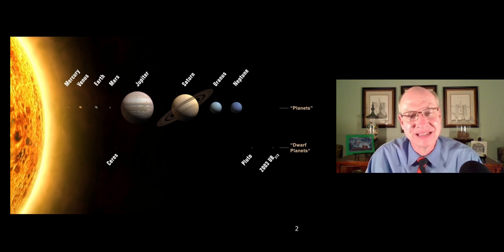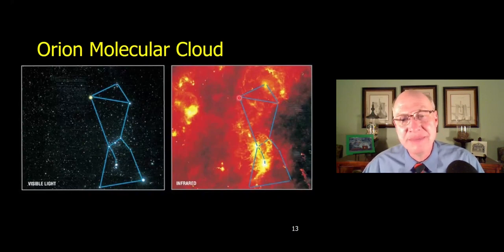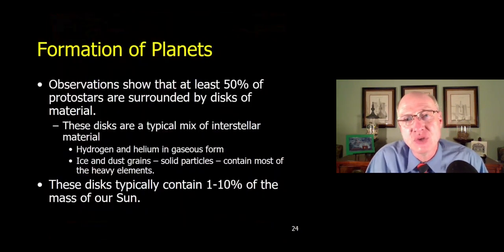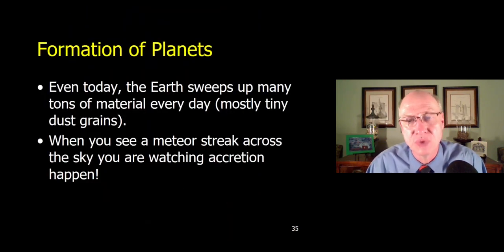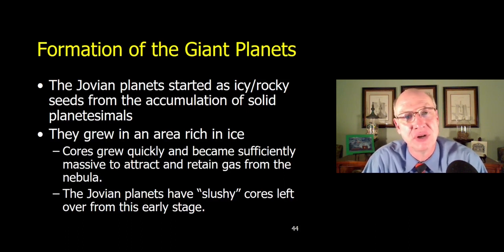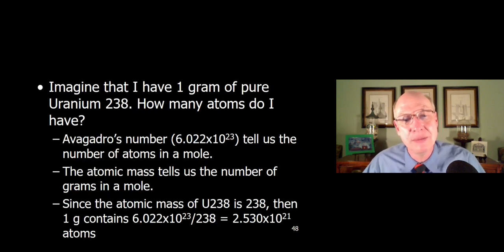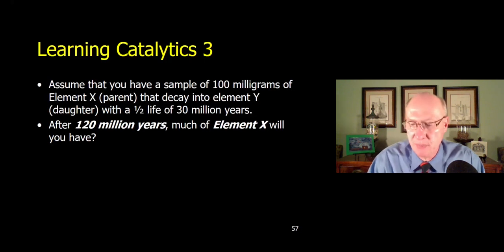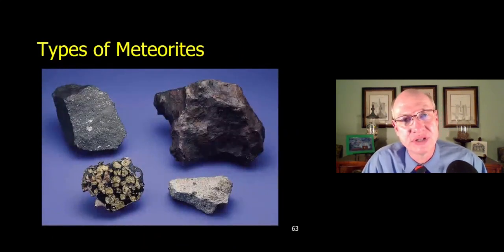Lecture 24 The Origin of Our Solar System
Lecture 24 describes astronomers understanding of the origin of our solar system, how the different types of planets came to be, and how we know the age of our solar system